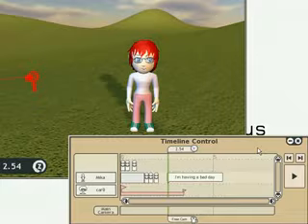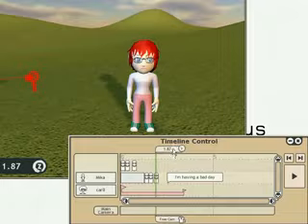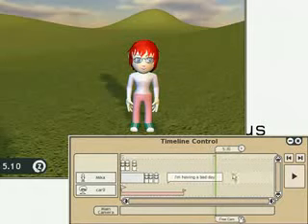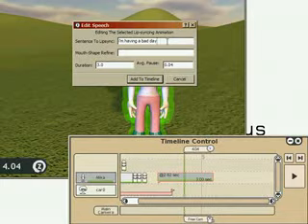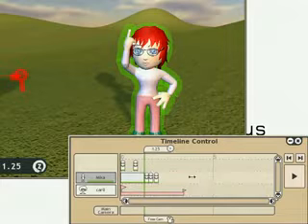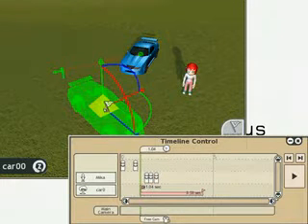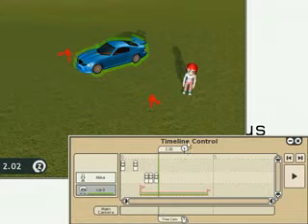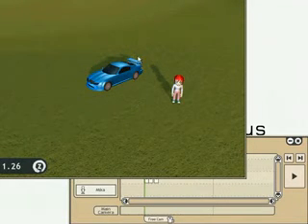ZenCub3d (Beta April 2008) Tutorial 8-Manipulating Animation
This tutorial will describe how to manipulate animations on the main timeline. These include facial, body and waypoint animations.